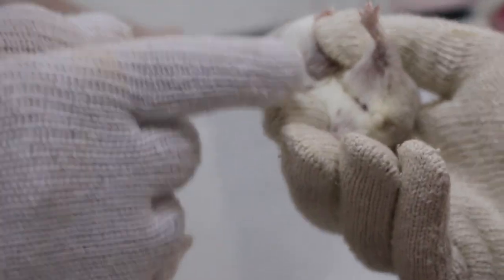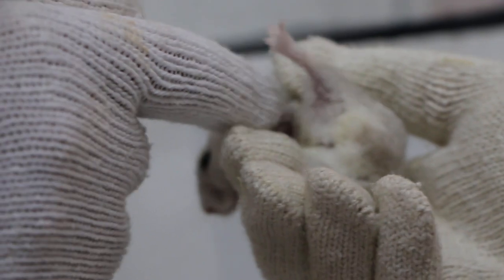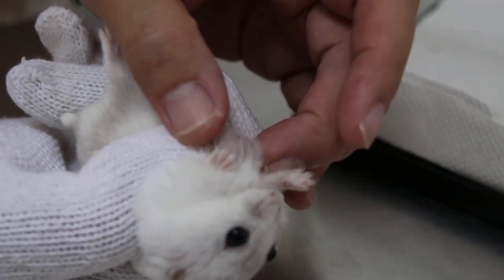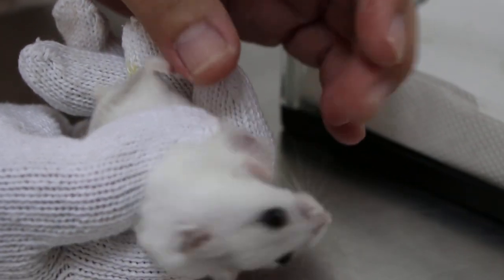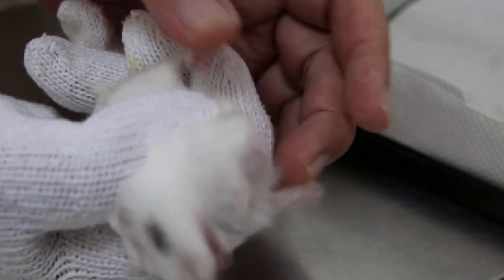The hamster's two chest tumours keeps growing bigger and redder. What to do?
20 Feb 2020.  8 months old female dwarf hamster.

The young lady owner has 10 dwarf hamsters. One had a shoulder tumour but it died during anaesthesia and surgery done at another Veterinary Clinic.

She decided to come to Toa Payoh Vets.

This hamster has 2 large mammary "tumours" although the owner saw one. The hamster was easily stressed out as I examined the area. Oral antibiotics and painkillers were given for one day before operation.

On Friday 22 Feb, Dr Daniel operated. One lump was a mammary tumour. The other was a cyst.
The hamster is OK after surgery and will go home on 23 Feb 2020.